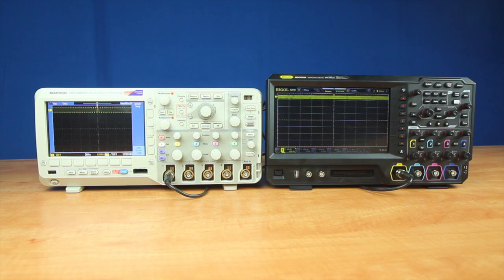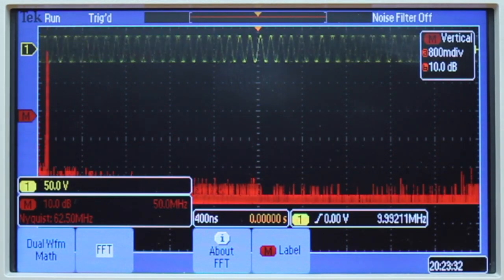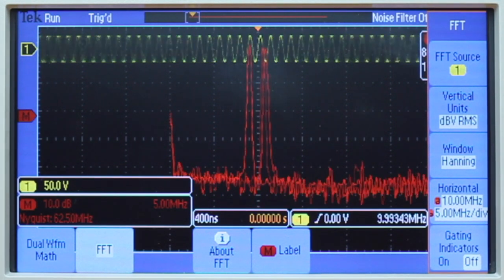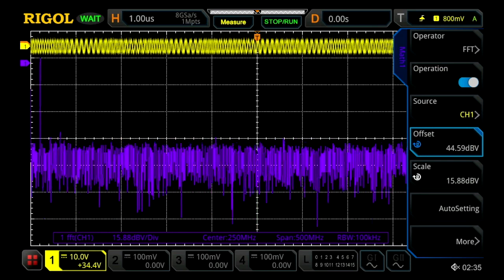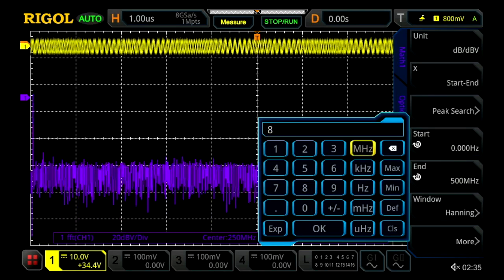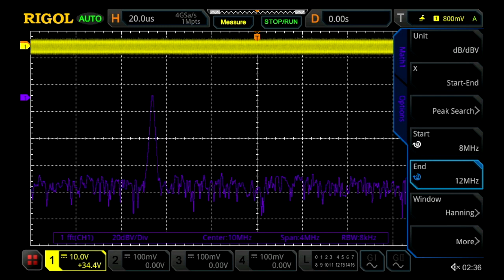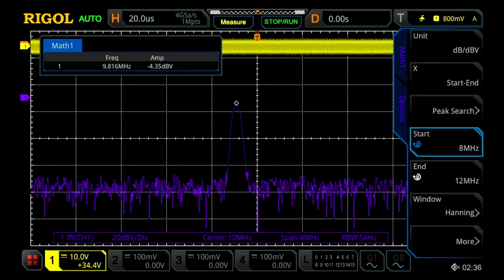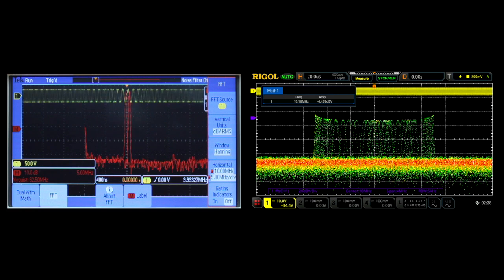FFT Comparison of the MSO5000 VS the MSO2000B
The RIGOL 5000 Series delivers high resolution FFTs (up to 1 Mpts) with Spectrum Analyzer like controls including span, peak search, and color density.